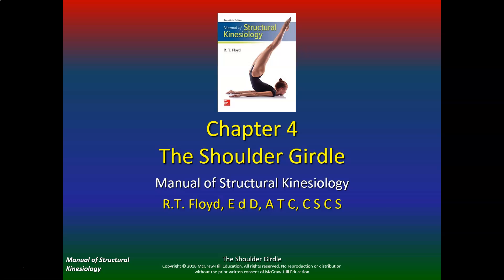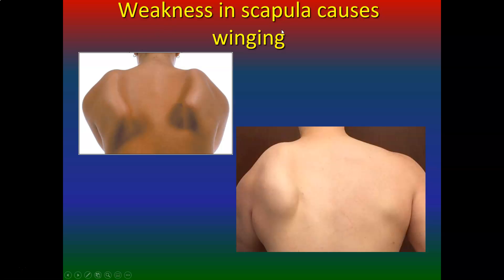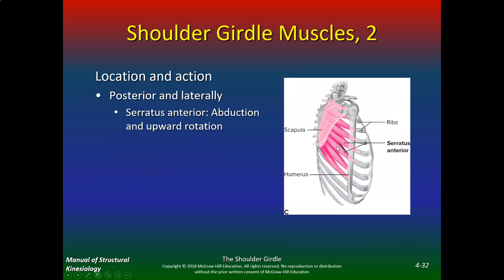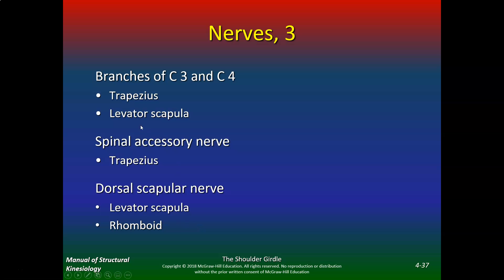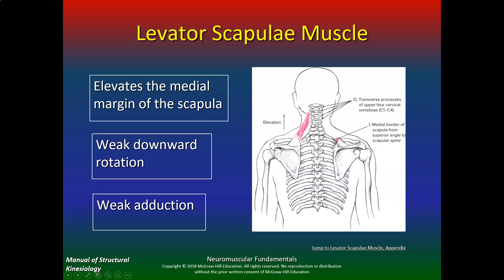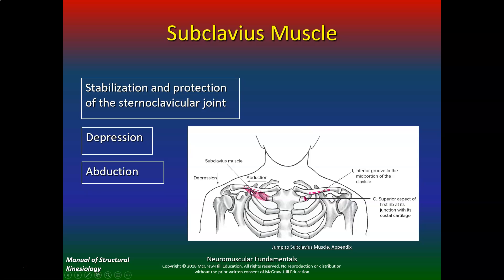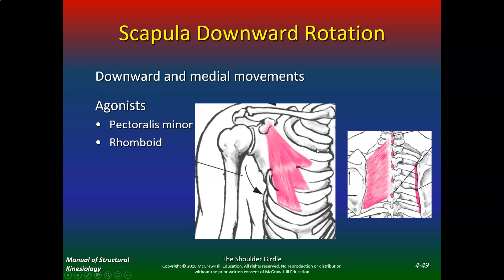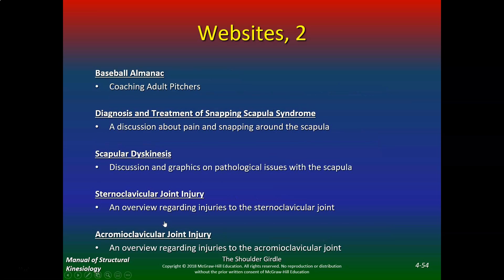Structural Kinesiology Ch4 P2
This lecture will focus on the muscles of the scapular girdle and how to perform quick assessments to find dysfunction.